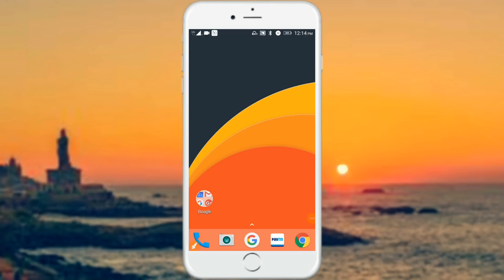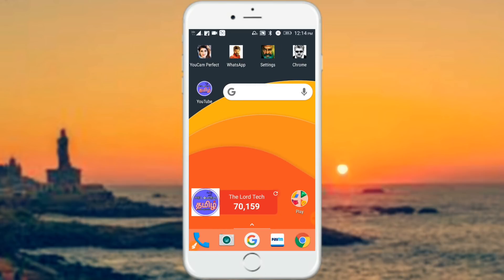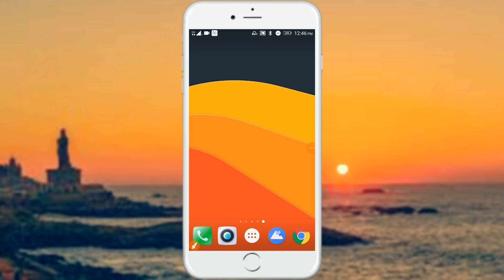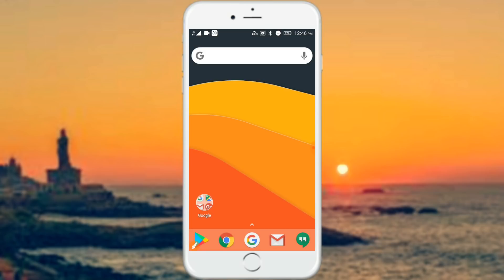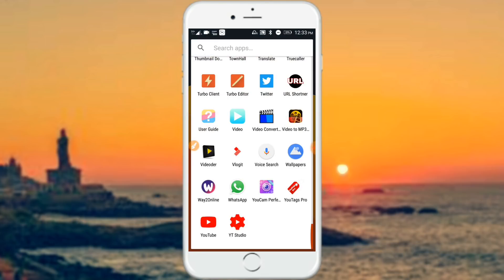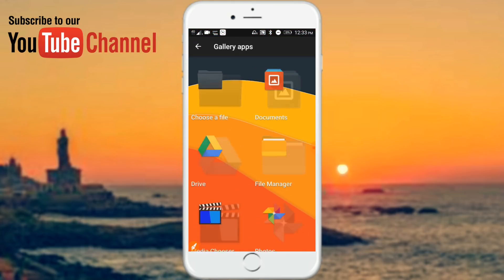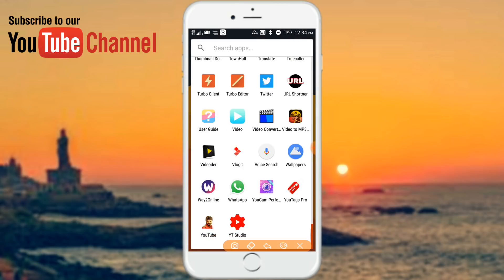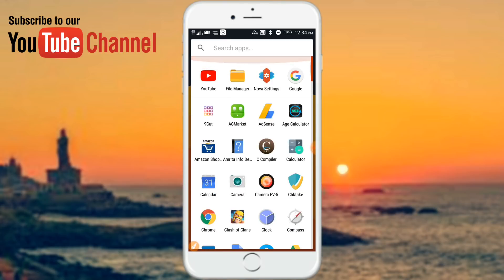How to change app name and icon || தமிழில்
How to Change App Icon
Change app icon - Explained in Tamil
Change App name and icon

(Coolnut 20,000Mah Black colour)

Welcome to TheLordTech - தமிழ்!

தமிழில் டெக்னாலஜி கட்போம் !!

My YouTube Kids :
2)Tripod :
BELOW ₹300 (Cheap and Best)